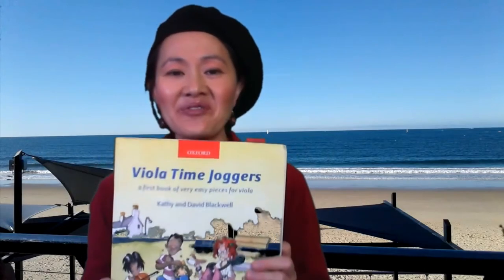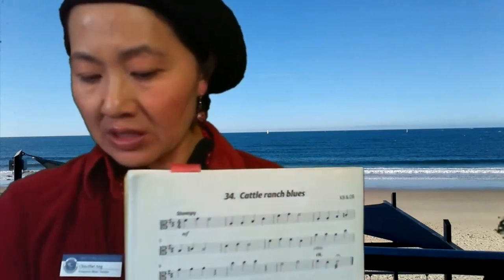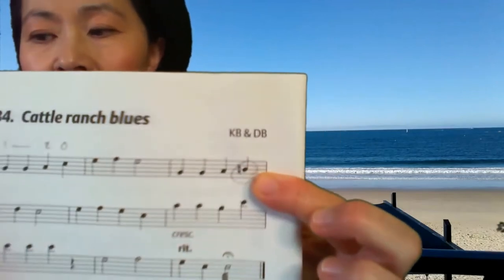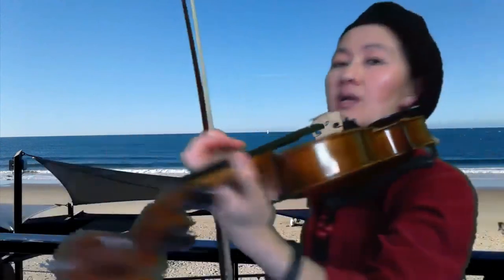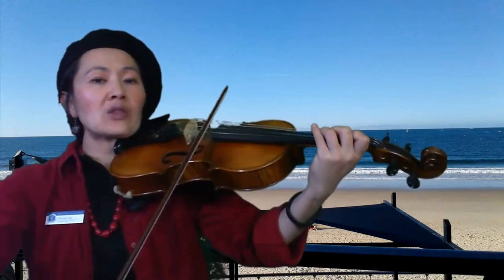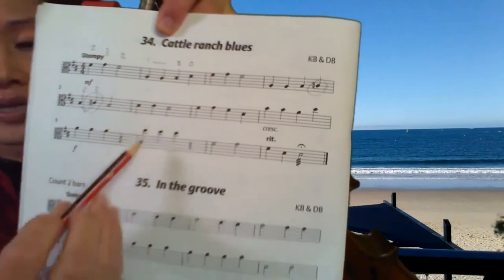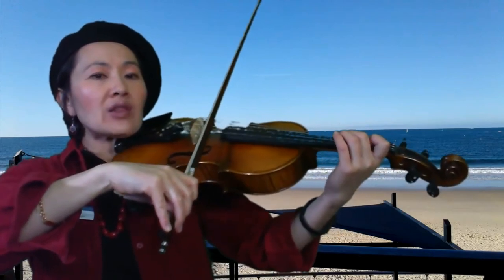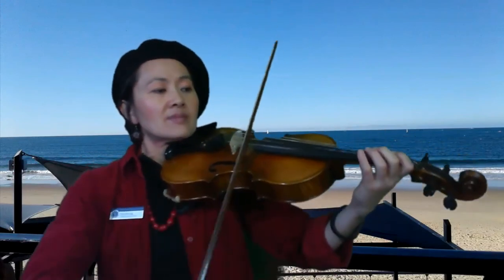Year 4 Viola 2020: Term 2, Week 4: 'Cattle ranch blues' (Part A)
In Song #34, 'Cattle ranch blues' from Viola Time Joggers book, Ms Ang demonstrates a song which is played in a 'stompy' style, playing notes on the D and G strings. We learn Part A (bars 1-6) in this session.

Pause the video recording as needed.